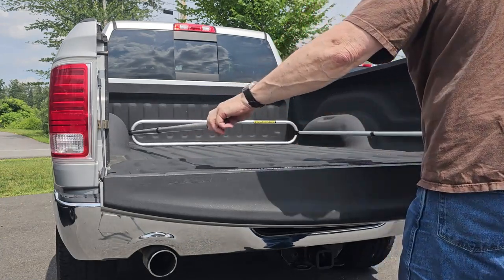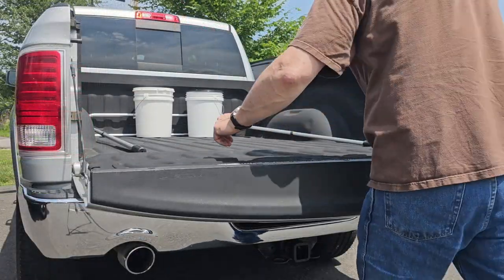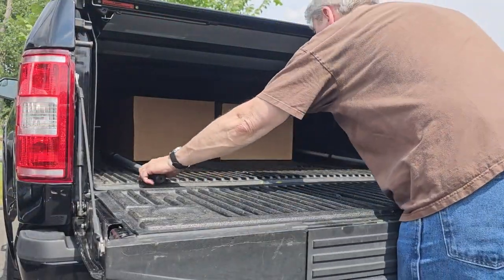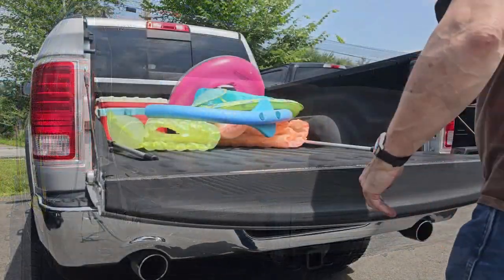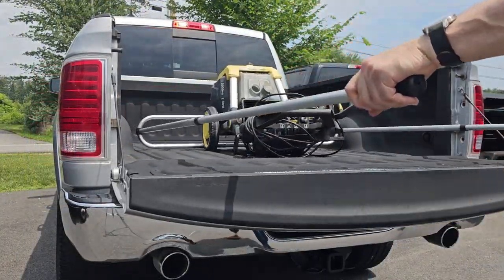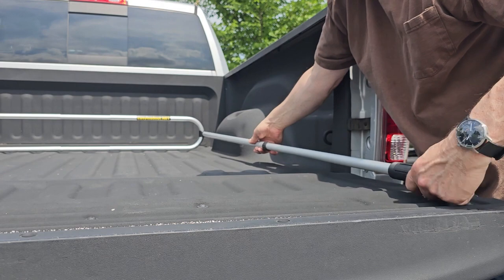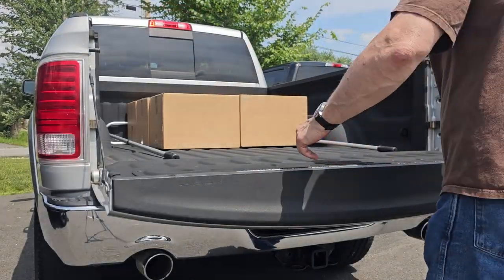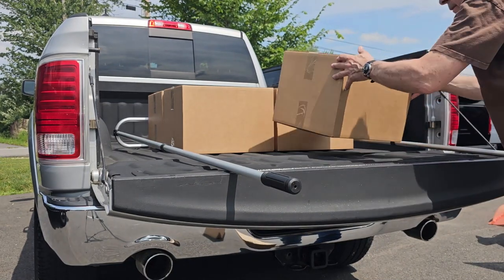STOP Climbing in and out of your truck! EasyLoadout.NET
EasyLoadout.NET

Tired of climbing in and out of your pickup truck to get cargo? Well, the Easy Loadout is the solution. From the first time you use it, you won't know how you ever lived without it!

Check out what people are saying about the Easy Loadout below.

The #1 comment said by almost everyone that has seen the Easy Loadout™ is...That thing is Great...I can't stand climbing in and out of my truck! Then they bought one.

My buddy gave me one of these for my birthday, it is one of the best gifts I have ever received. It has saved me time and frustration countless times.
-Jack

The first person that saw it said...Wow, I can't believe how easy this thing is and how well it works! You should go on that invention TV show with it.
-Rich

I have needed one of those my whole life, how much did it cost and where can I buy one. Wait until my son sees it, I guarantee he is going to want one too.
-Bob

What a great device! As soon as my co-workers see this, I'll bet at least 10 of them will be buying one. I love the simplicity of it.
-Justin

Every time I use my Easy Loadout I wonder how I ever lived without it! My girlfriend loves it too.
-Jim

I can't tell you how many times someone has seen me use this, whether at my local transfer station or in a store parking lot, they immediately ask me where they can get one.
-Ron